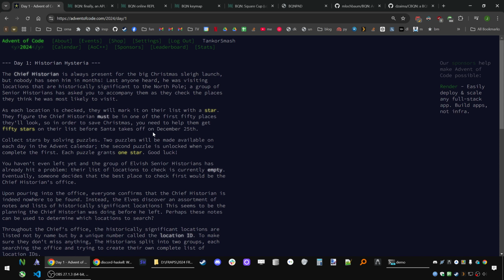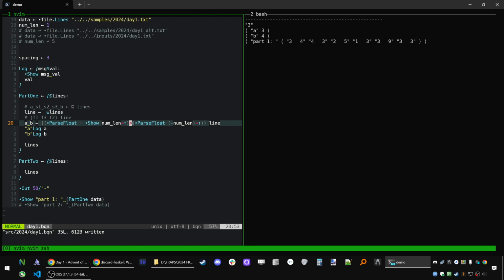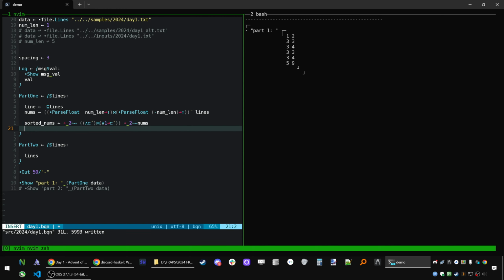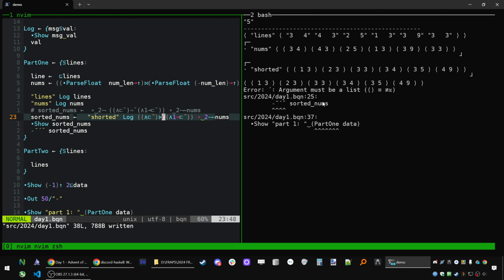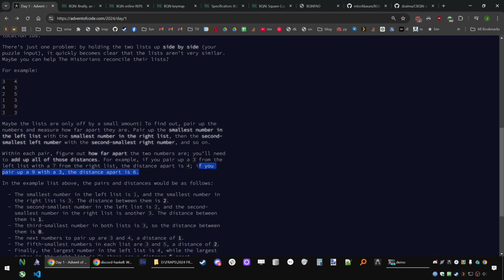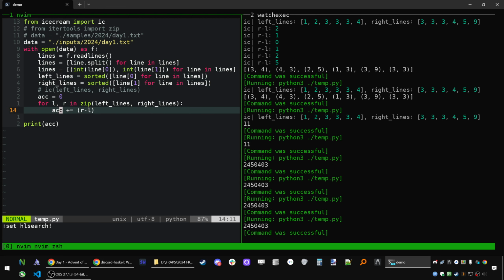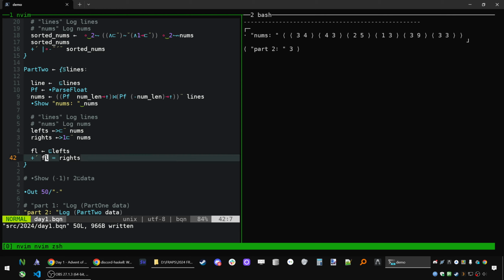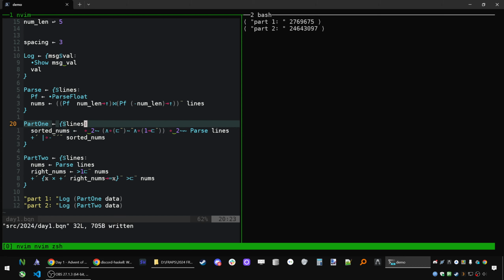Advent of Code '24 Day 1 Parts 1&2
My struggle with learning (and teaching) BQN solving Advent of Code 2024 in BQN